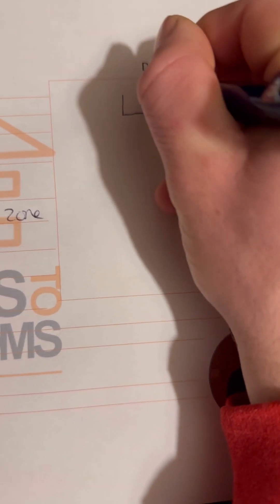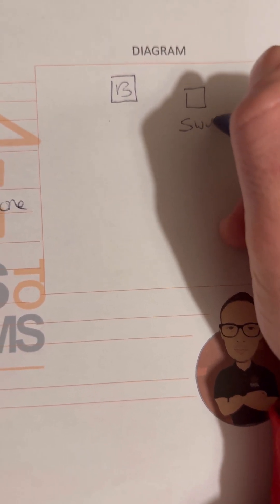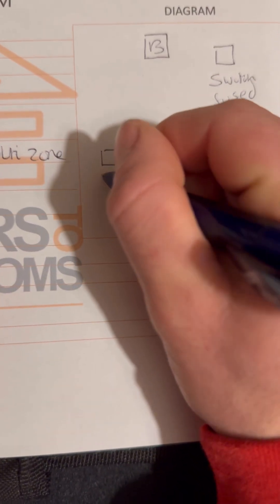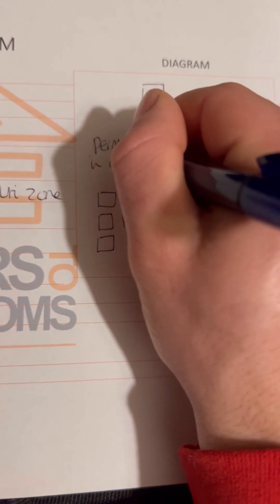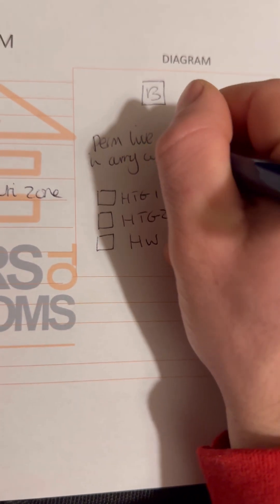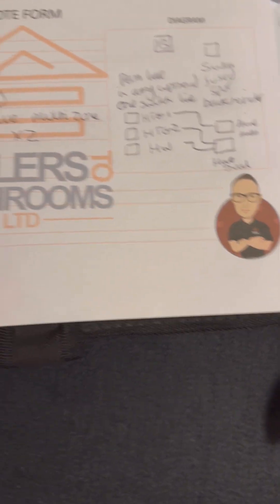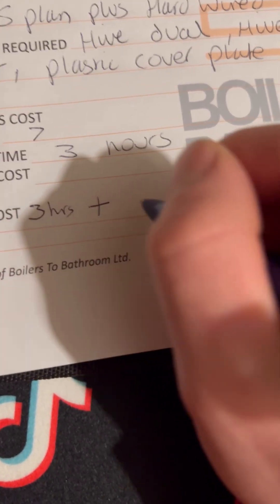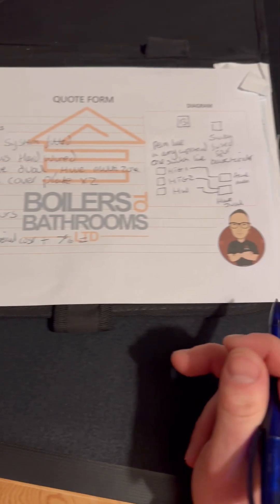How to price / quote a job customer wants a Hive system fitted to an existing S plan plus system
🧮 how to price / quote a job 🧮
Here’s a step by step guide of how I quote / price a job, this customer said to me on the phone that they would like a Hive system fitted to their central heating and hot water system so that they could control it on their phone…
On arrival I saw an ideal logic heat only boiler sat on the wall with a twin channel programmer and switch fused spur below it…
Walking around the house I could see two hard wired Honeywell roomstats suggesting that this system is zoned for heating…
Head to the airing cupboard and there’s an unvented cylinder with one hot water zone and two heating zones…
Being an S plan plus system I know there is already a perm live in the airing cupboard to feed the hive and a switch live back to the boiler so the easiest and neatest thing to do is put the hive receivers and wiring center in the airing cupboard…
Depending on location hourly rates vary… but you can apply this calculation to your pricing if you want …